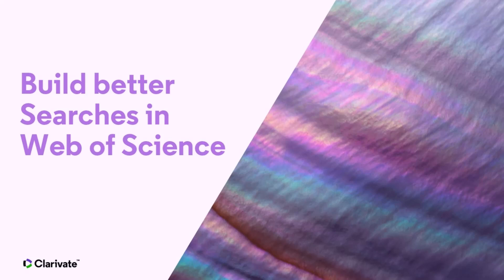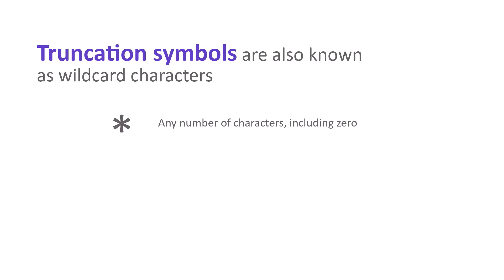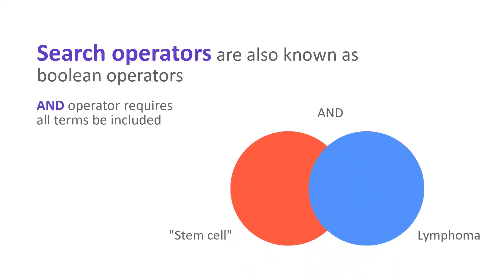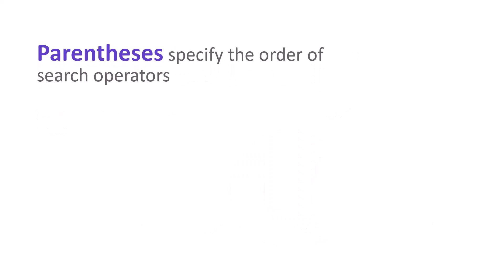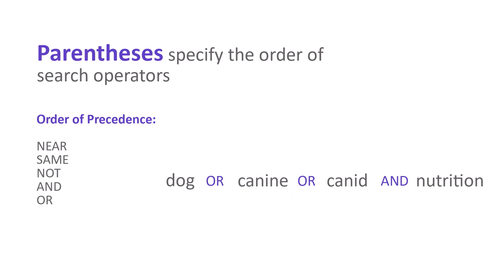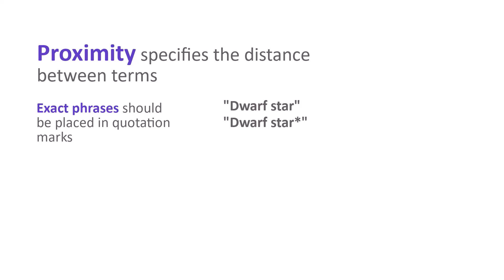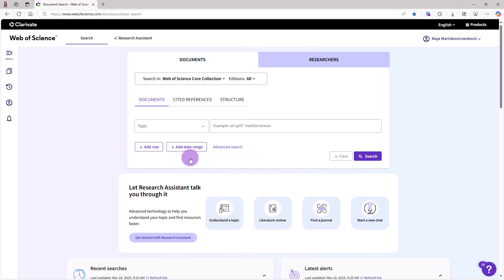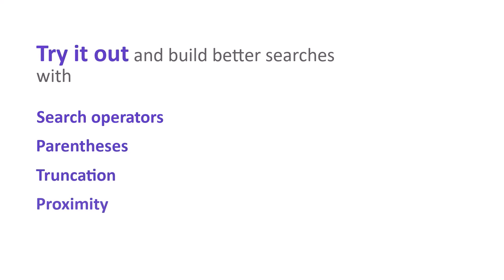Build Better Searches in Web of Science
Become an expert searcher.  Learn how to use search operators, truncation, and proximity searching to build better searches in Web of Science.
00:32 Truncation
01:22  Search operators
02:04 Parentheses
03:15  Proximity